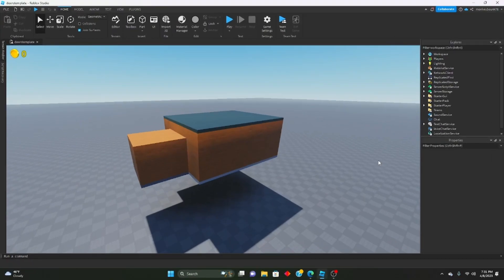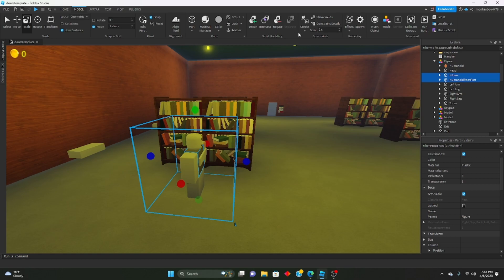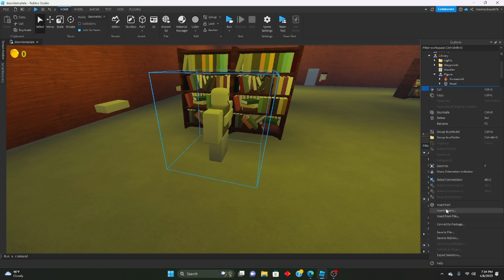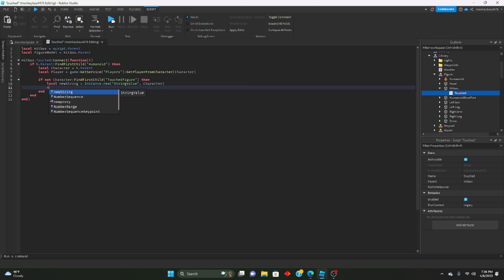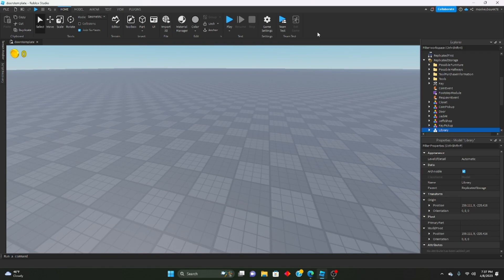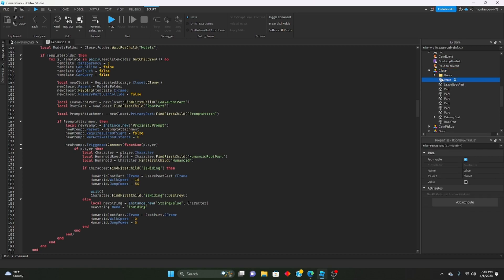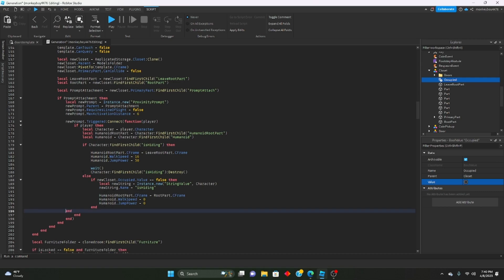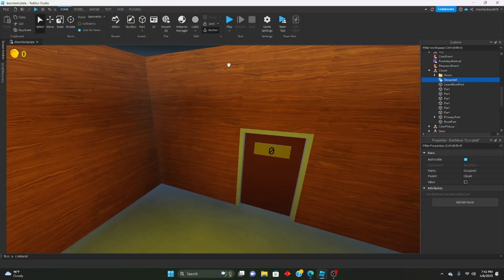(HOW TO MAKE FIGURE pt.2) How to make a game like DOORS in Roblox (Episode #26)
In today's episode we learn how to make our FIGURE AI from ROBLOX DOORS. This is part two, in the first part we learned how to setup a path for the figure ai to follow around in the library. In today's episode we learn how to set it up so that when we come to close to figure it kills the player. If you have any questions, comments or suggestions for a future tutorial please leave them in the comments.